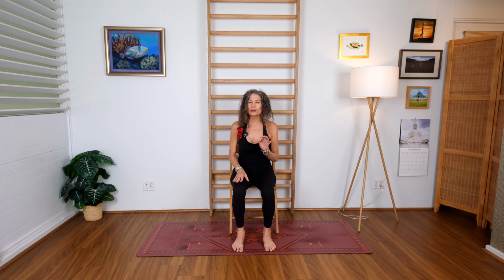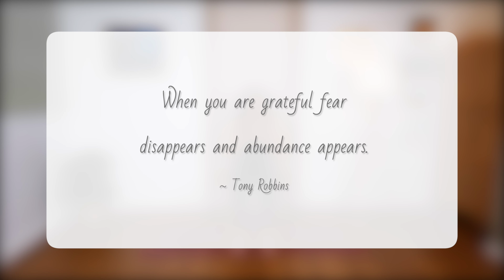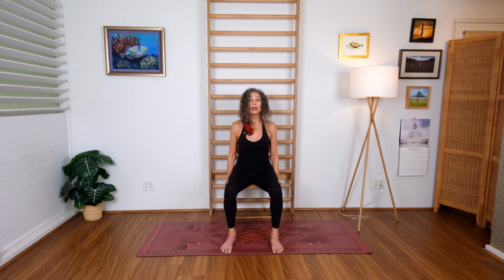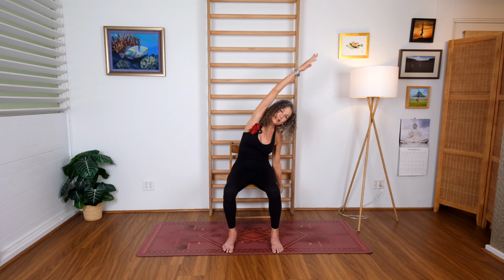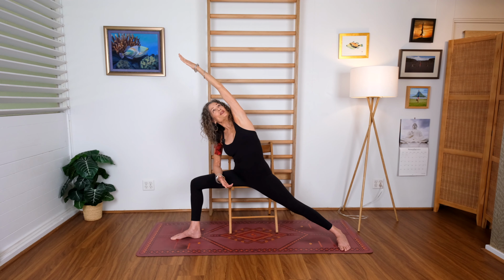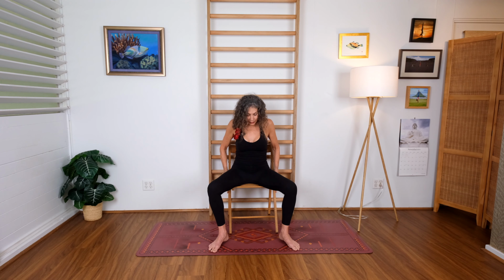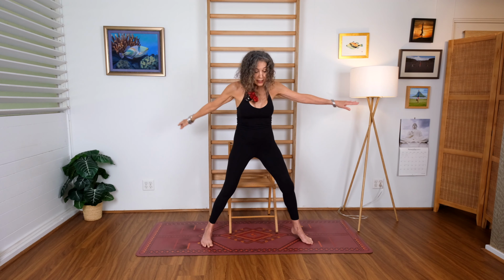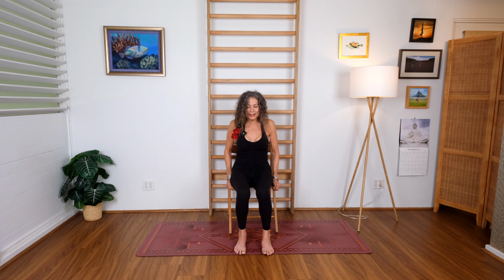Gentle Chair Yoga | Side Body Stretch Length and Release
Take a seat and join this 20-minute chair yoga session! 🪑✨ Perfect for all levels, this practice focuses on side body stretches to release tension and increase length while opening the hips for improved mobility. Build strength, enhance flexibility, and ease stress—all from the comfort of your chair. Embrace mindful movement to support graceful aging and feel revitalized. Add this gentle yoga flow to your routine today!

I share weekly follow-along videos for gentle yoga, chair yoga, and full practices, each with its own theme and focus. Together, we’ll explore new areas of yoga every week, helping you stay strong and vital as you age. Tune in weekly to grow, practice, and enjoy some mindful movement!

💬 Quotes for the Week 💬

Abundance

Acknowledging the good that you already have in your life is the foundation for all abundance.
~Eckart Tolle

Abundance is not something we acquire. It is something we tune into.
~Wayne Dyer

When you wake up in the morning, think of what a precious privilege it is to be alive-to breathe, to think, to enjoy, to love.
~Marcus Aurelius

When you are grateful fear disappears and abundance appears.
~Tony Robbins

⏰ Chapters ⏰
00:00 - xxx
00:00 - xxx
00:00 - xxx

Liforme Printed Yoga Mat. I do love these as they help you place your body.
Yoga Blocks. Gaiam is a good company.
Hugger Mugger also makes a very good yoga blocks. I have both.
Resistance Bands Set. I use bands to support modifications to poses.
Gaiam Yoga Strap - A yoga strap is a great tool to help deepen stretches and improve flexibility, making your practice more accessible and effective!

Jumpsuits:
Lululemon:

Fujifilm X-T5
Fujifilm XF 10-24mm f/4
DJI Mic 2
Aputure Amaran 60D S light

Before starting any exercise program, please consult your physician. By participating in this exercise or exercise program, you acknowledge that you do so at your own risk, voluntarily engage in these activities, assume all risk of injury to yourself, and agree to release and discharge Humu Yoga from any claims or causes of action, known or unknown, arising from Humu Yoga’s negligence.

✨ So Come do Yoga with me. ✨